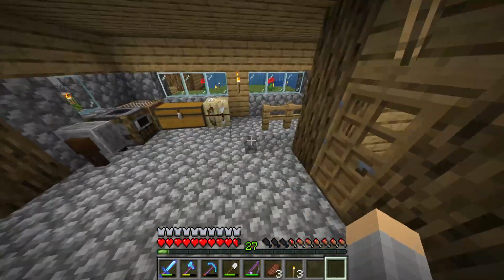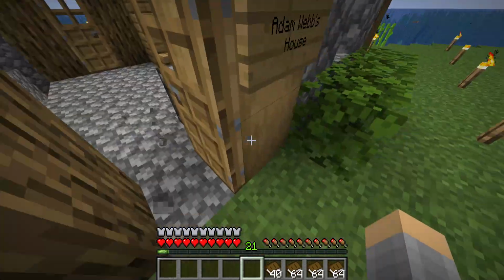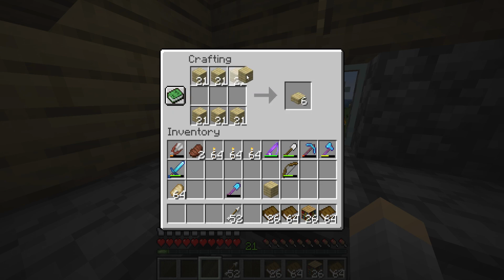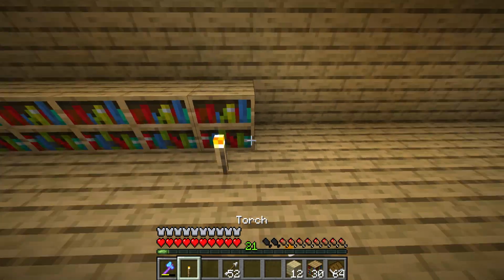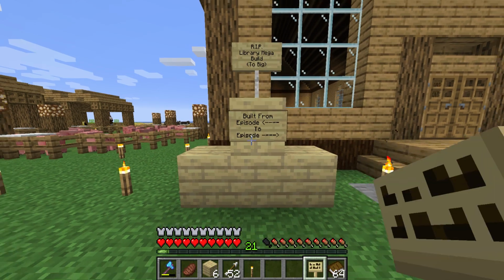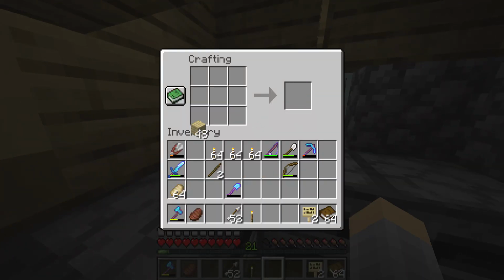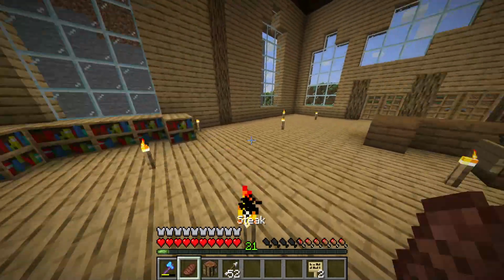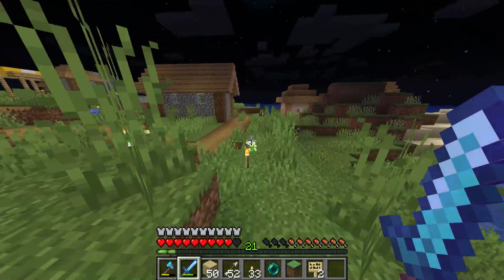Minecraft Survival - #92 - So Many Books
I'm so done with this Library thing lol.